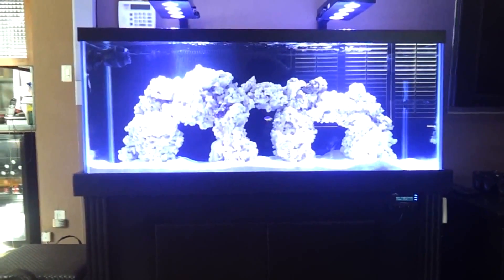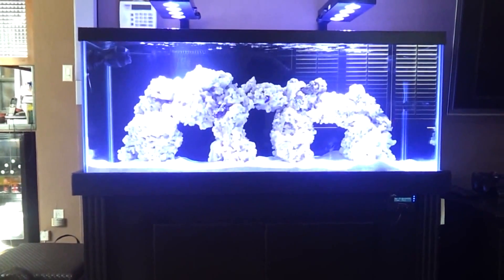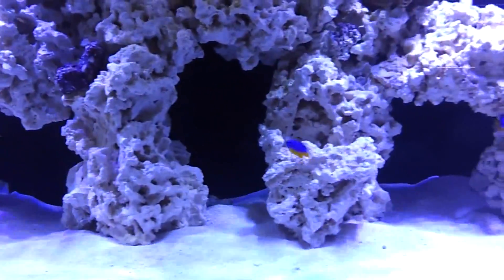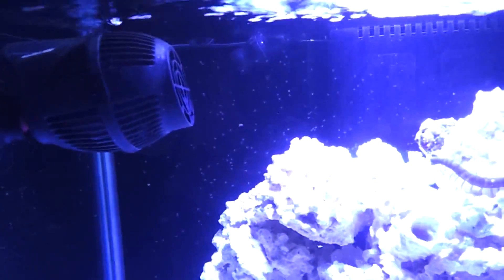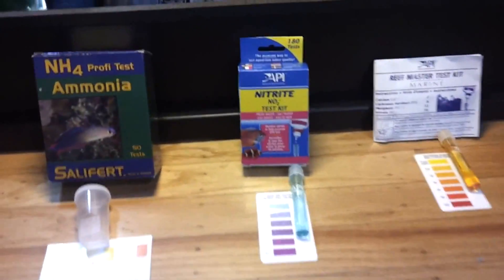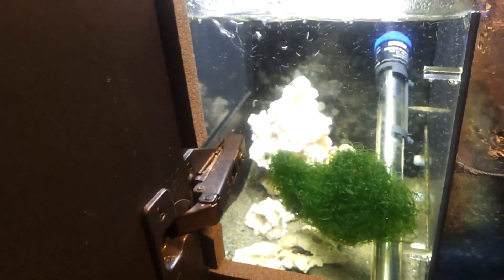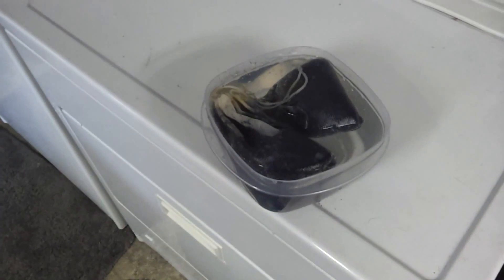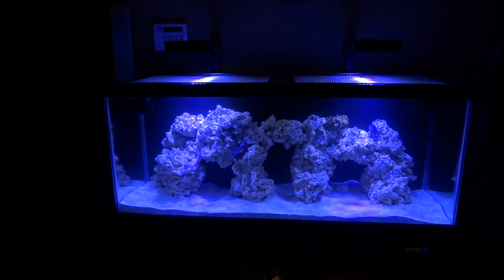75 Gallon Saltwater Aquarium Cycle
This is what I believe to be the end of my 75 gallon tank cycle. My Nitrites and Nitrates spiked, but I never did see my ammonia spike. I waited till my nitrites hit ZERO and my nitrates were below .02ppm. Once that happened I did my first water change. During the saltwater aquarium cycle process, I've discovered numerous amphipods that came out of nowhere and a stometella snail that emerged from a piece of live rock.